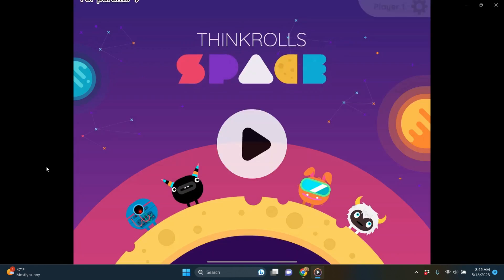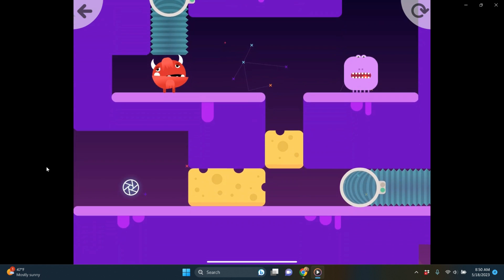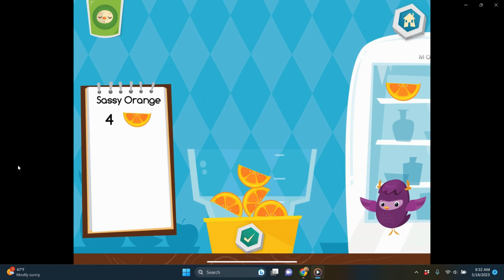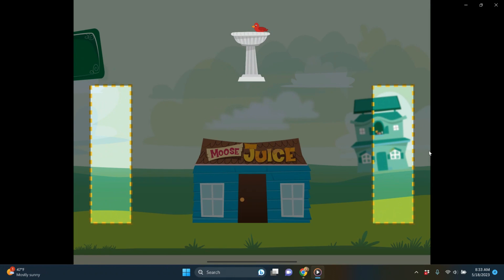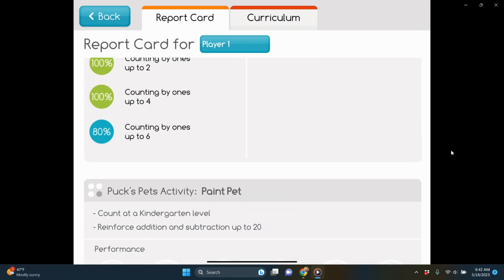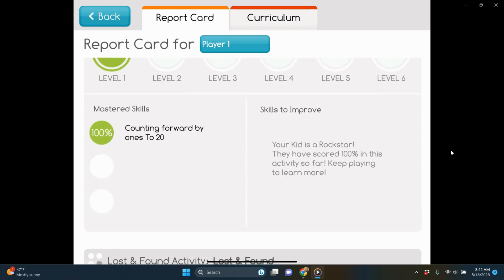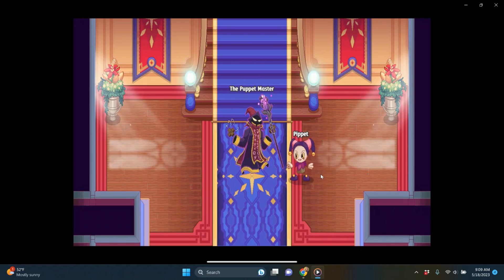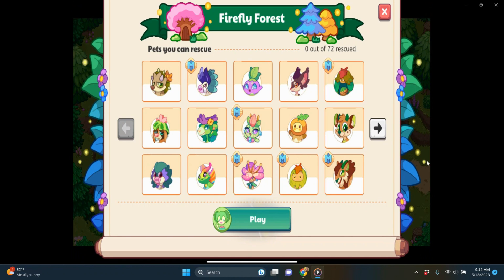My Favorite Math Apps for Kindergarten, First, and Second Grade // Best Math Apps 2023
Are you looking for some fun math apps to use with your kindergarten, first, and second-grade students?! In this video, I share three of my favorites and why I like them! What are your favorite math apps?!

APPS MENTIONED IN VIDEO:
-  ThinkRolls
-  Moose Math
-  Prodigy Math

Happy teaching,
Susan Jones